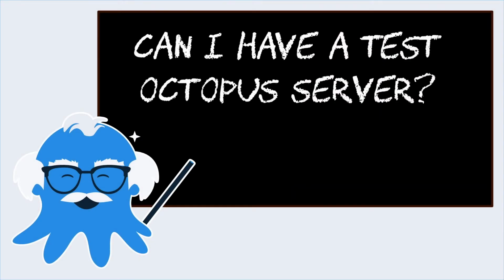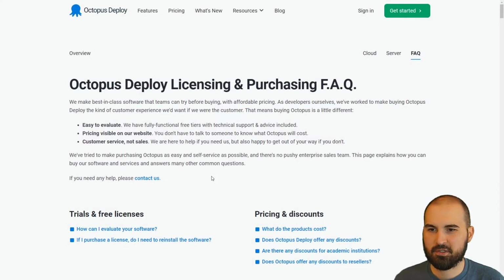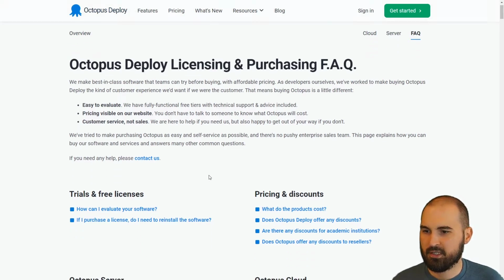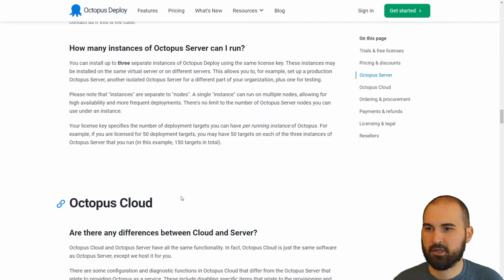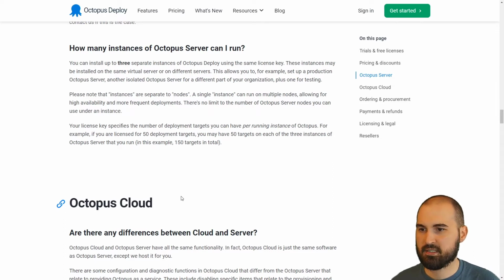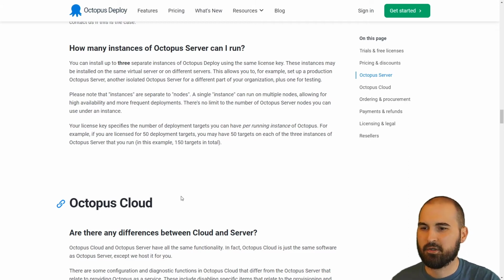Ask Octopus - Can I have a test Octopus Server?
You need another Octopus Server instance to test upgrades. Do you need another license? Find out in this Ask Octopus!